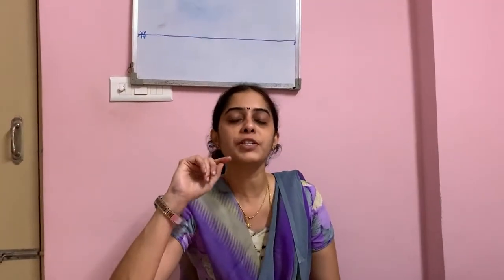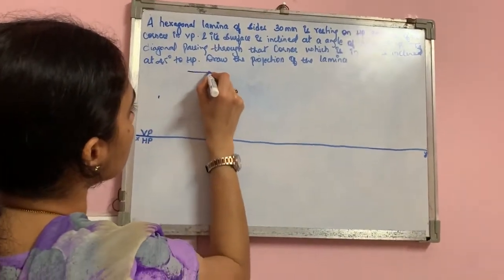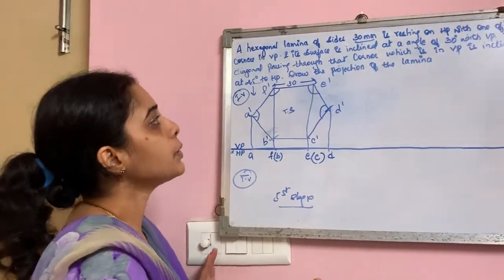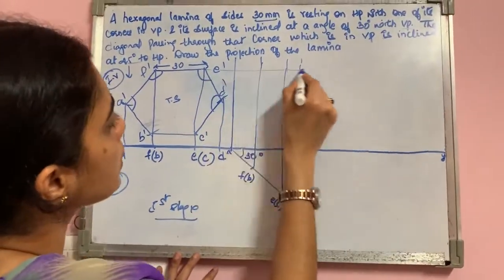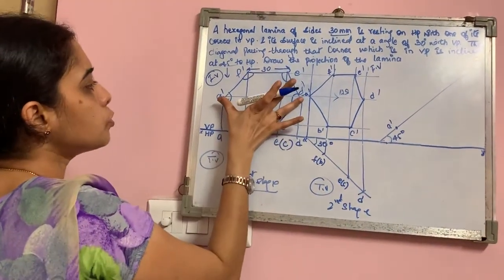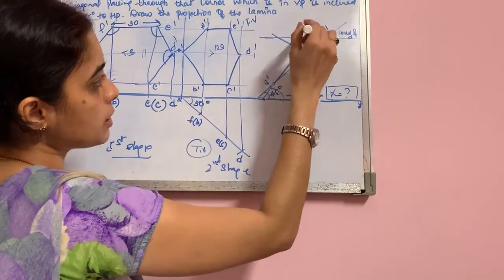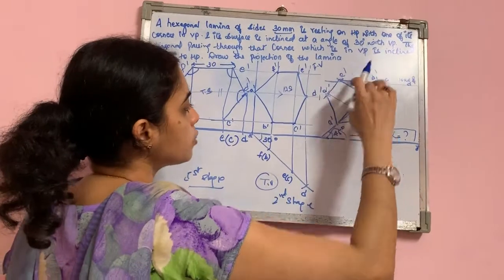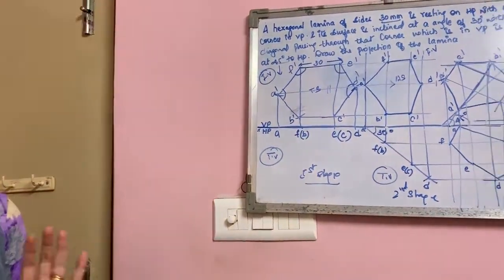EGDL_Hexagonal Lamina_Problem 4_Dr Nandini R_21 April 2020